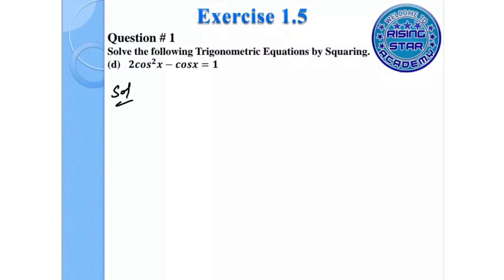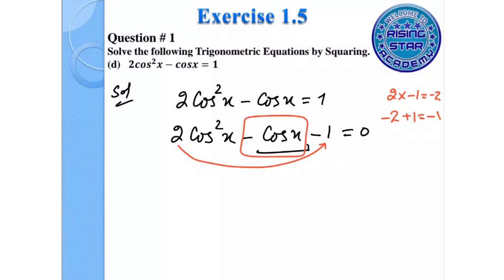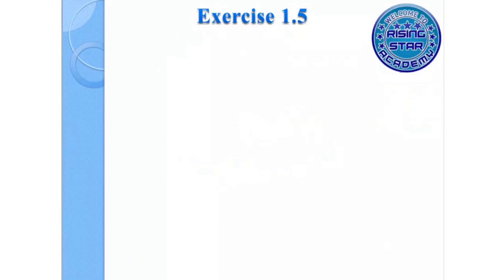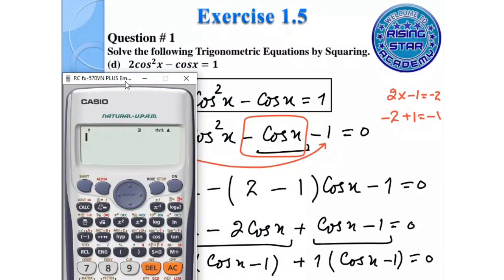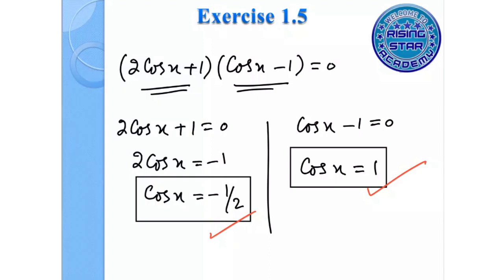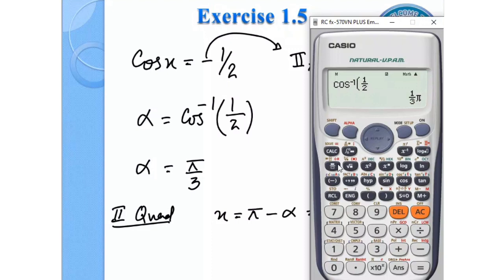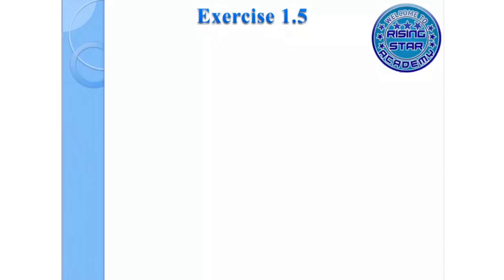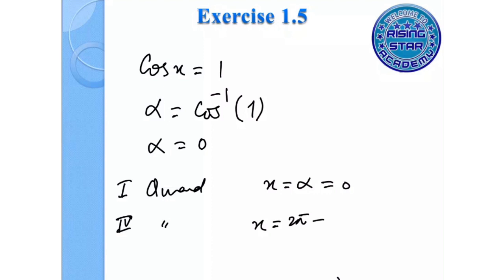Trigonometric Equations| Solve 2Cos²x - Cosx =1| F4